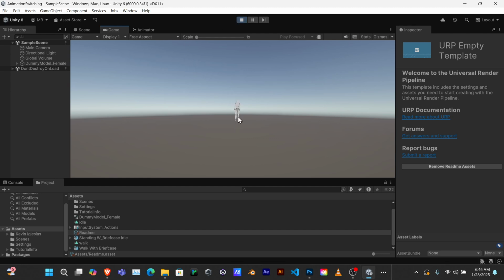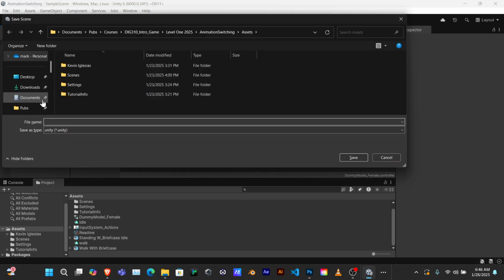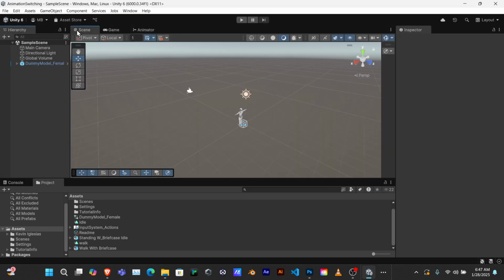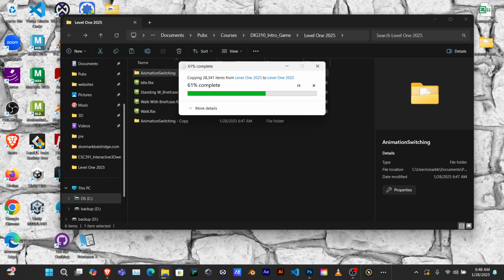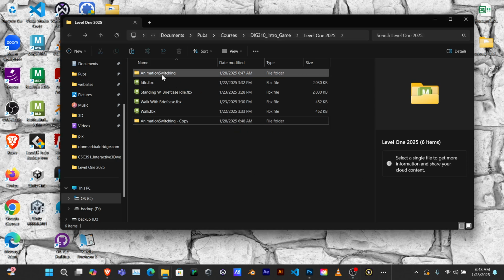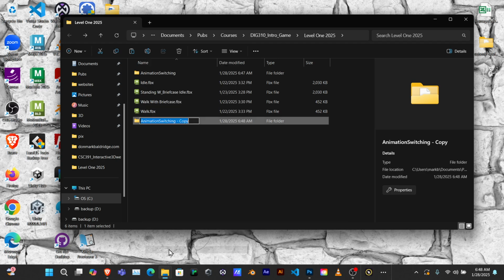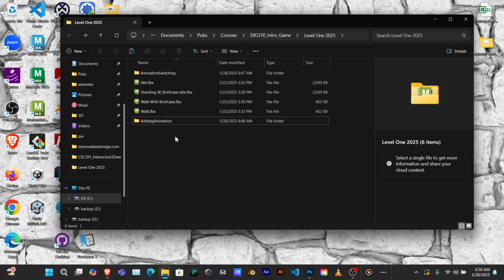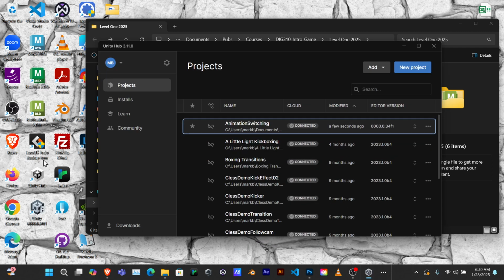Working Iteratively in Unity